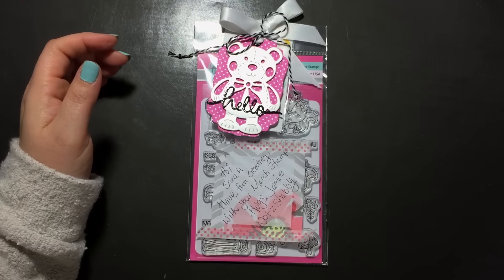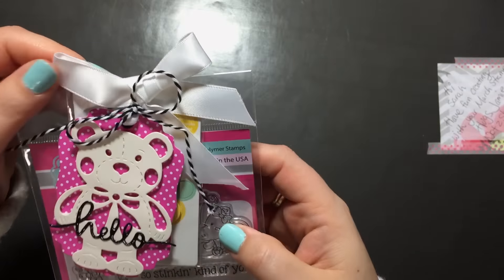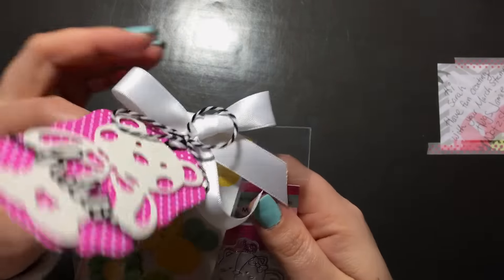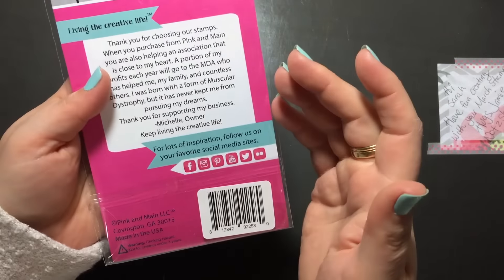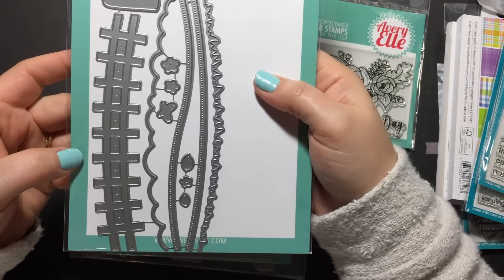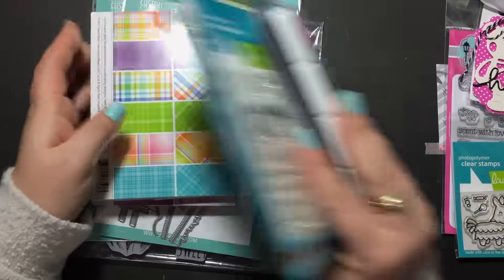Haul Day =)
Don't forget to log into your account in order to collect your reward points.